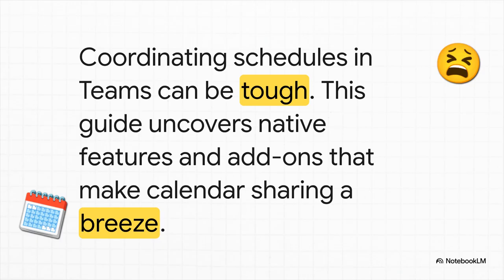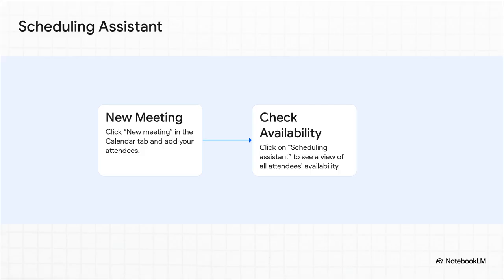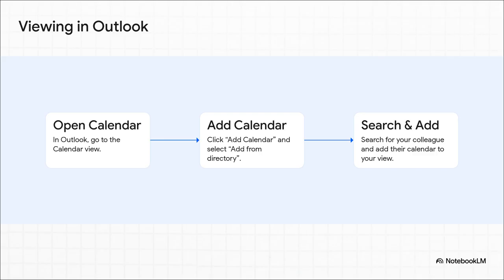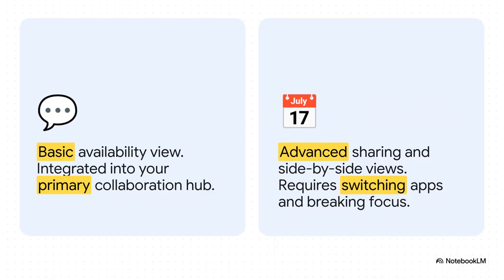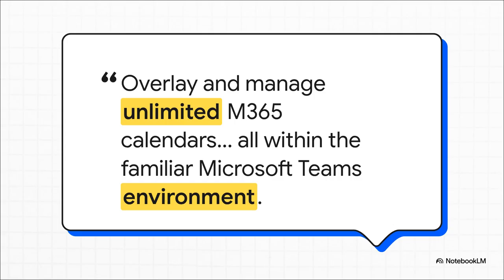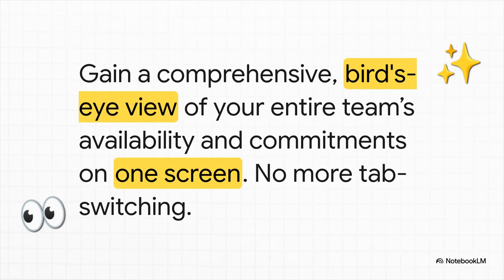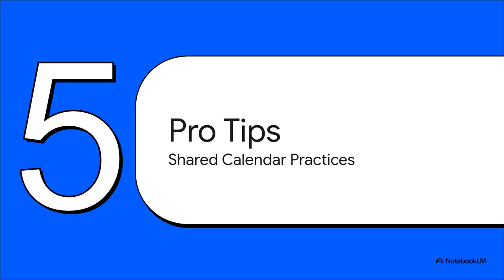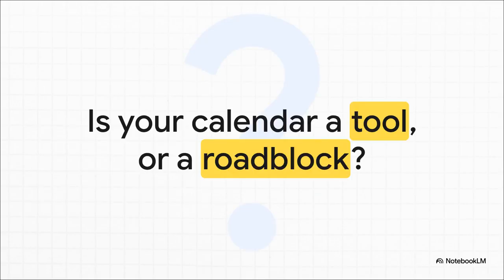How to View Someone’s Calendar in Microsoft Teams | Full Guide & Tips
Discover how to effectively view your team members’ calendars using Microsoft Teams and Outlook integration. This comprehensive tutorial covers built-in Teams options like Scheduling Assistant and channel calendars, explains why full calendar viewing in Teams is limited, and shows how to use Outlook to access shared calendars. Learn best practices for calendar sharing, permissions, and collaboration within Microsoft 365. Plus, explore powerful third-party tools like Virto Calendar for enhanced calendar management inside Teams.